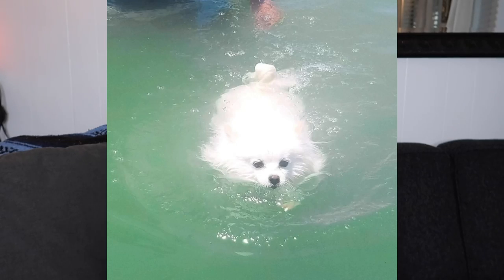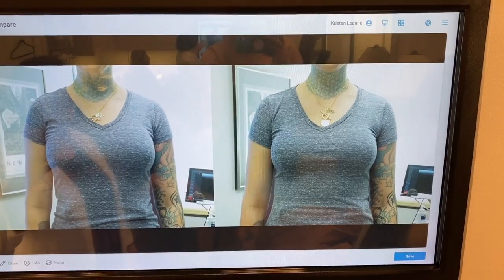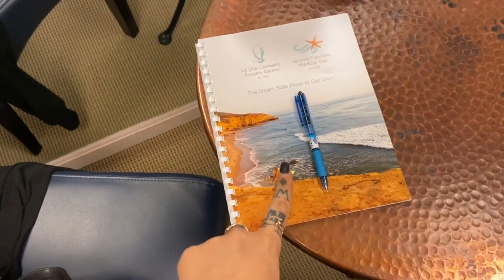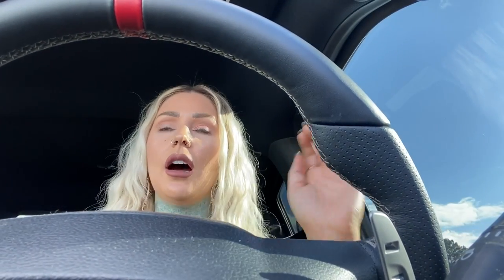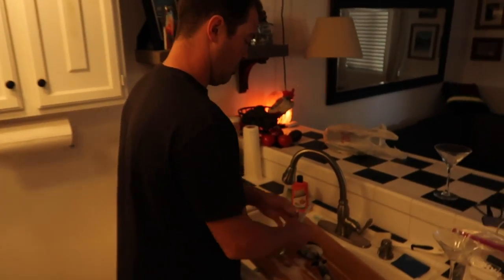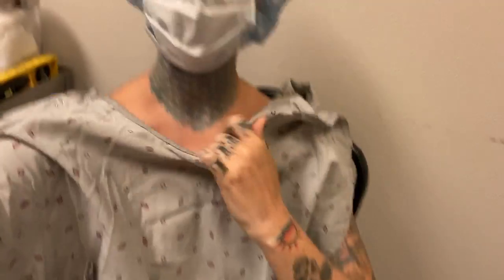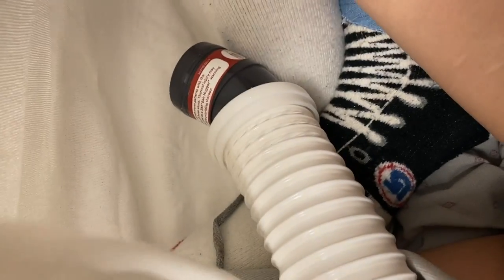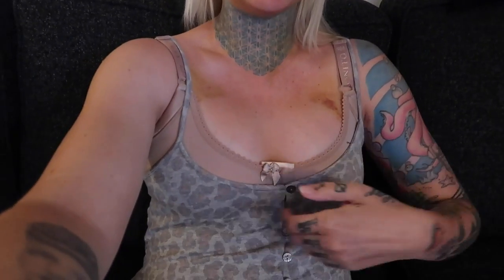MY BREAST AUGMENTATION PRE & POST OP | Kristen Leanne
This is part 1 of my breast augmentation & liposuction journey. Covid19 really threw a wrench into my original surgery plans, but we finally made it! My breast implants are IN. Watch the video all about what I'm having done first

List of Q's for your own consult:
- What size would you rec. for my body type and height?
- What type of implants (textured or not, tear drop shaped or not, saline vs silicon, moderate profile vs the others) do you feel the most confidence in?
- What are the highest contributing factors to breast implant illness in your opinion?
- What should I expect realistically for the healing process?
- What entry point is the most accurate when it comes to placement of the implant in your opinion? Pros and cons?

The doctor I went to was Dr. Saltz in La Jolla, CA

Gummies I used to sleep